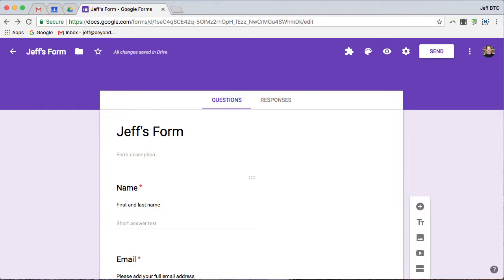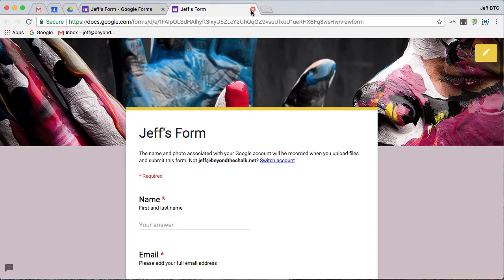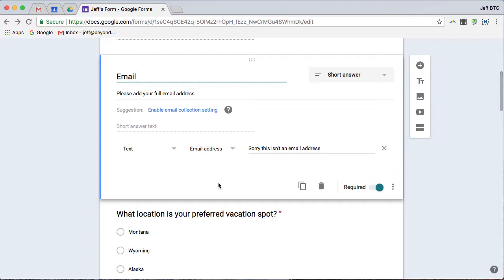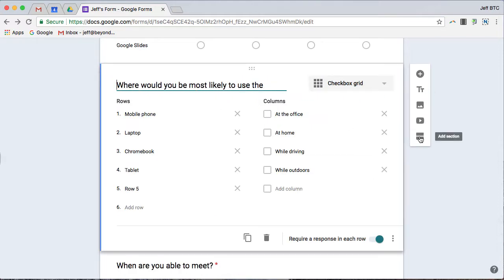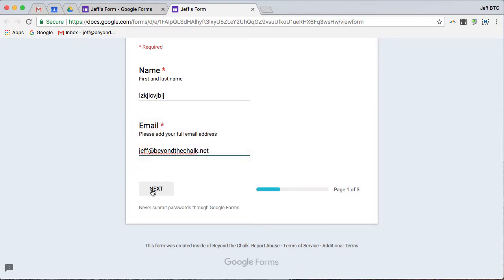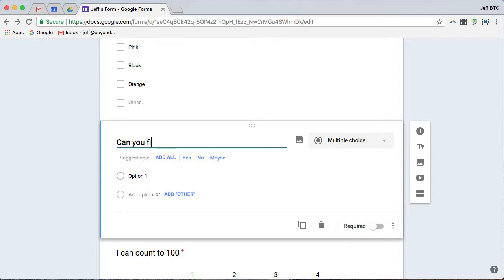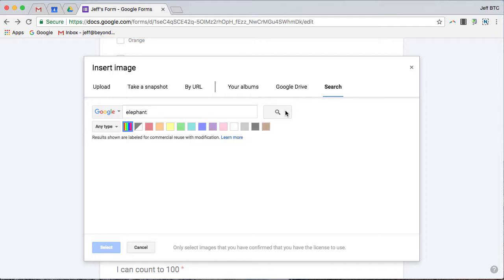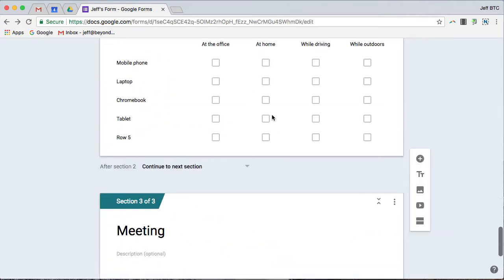Google Forms Additional Tools